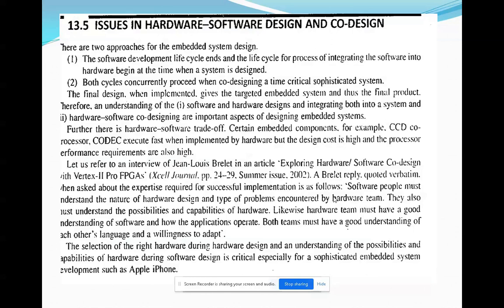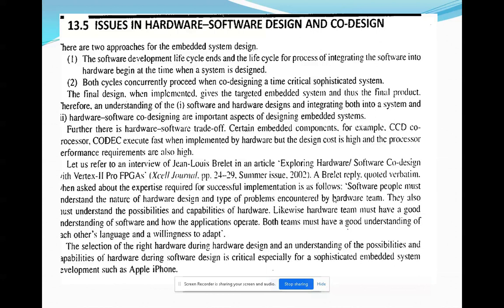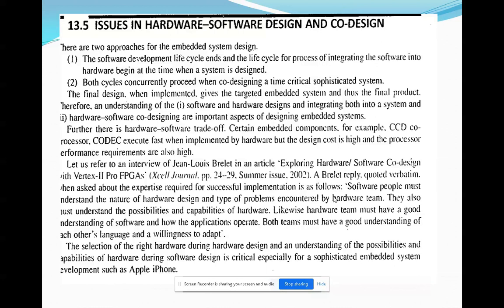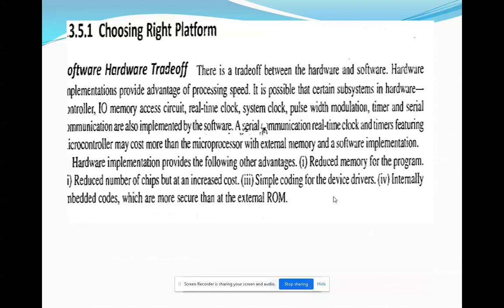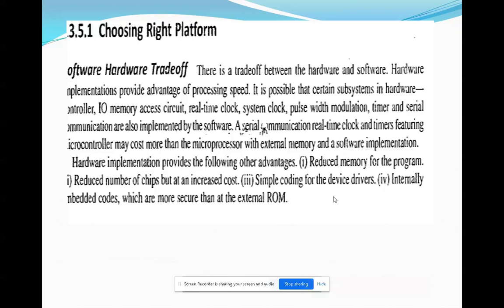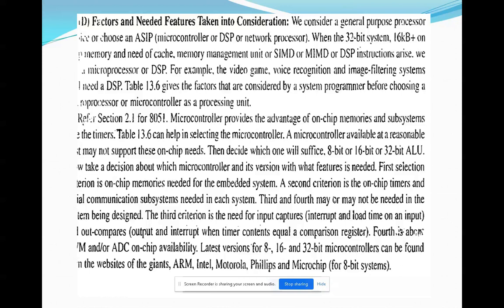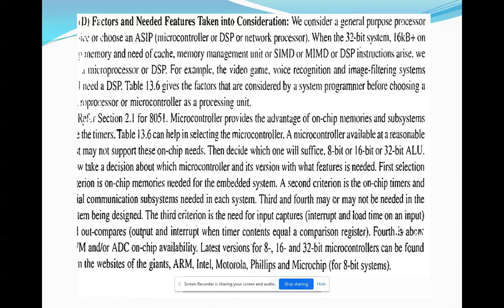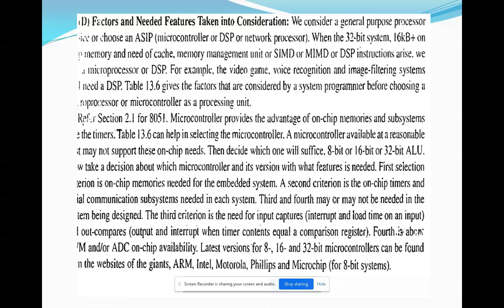Embedded System Design/Issues in Hardware software Design and Co design/ Sudha /MAMSE